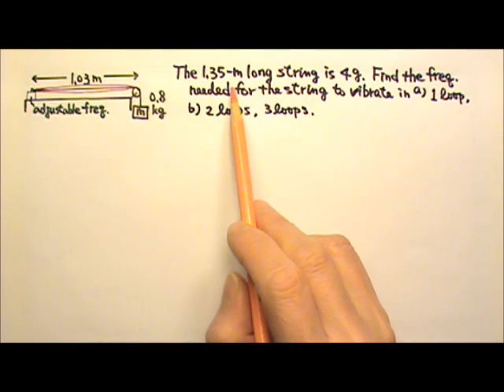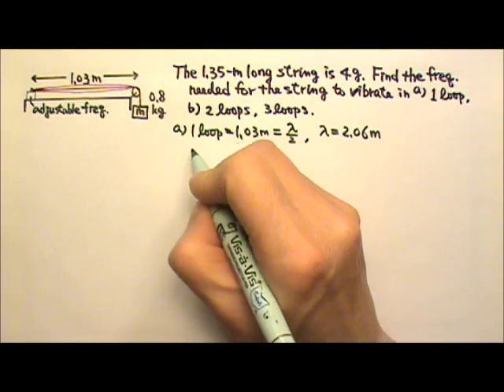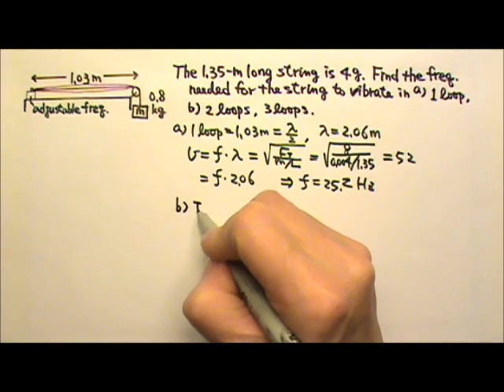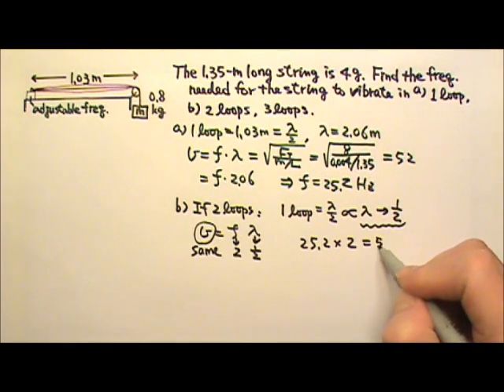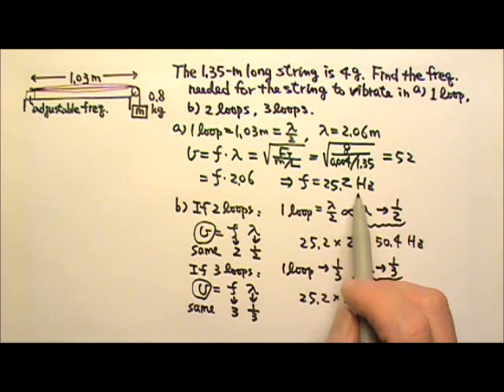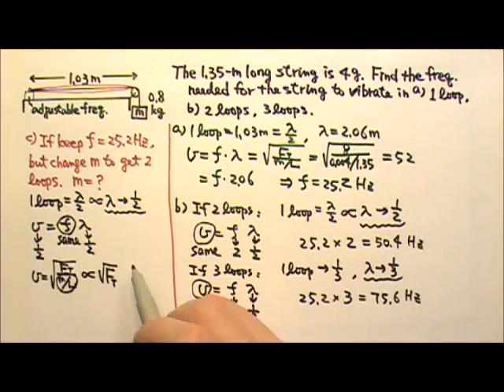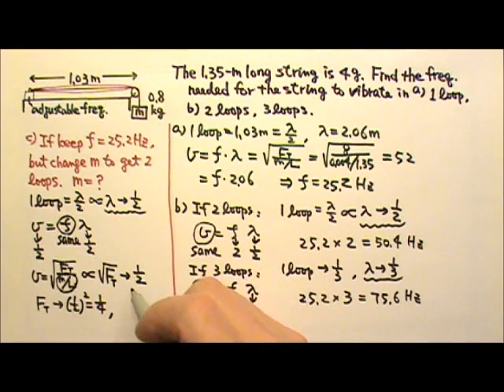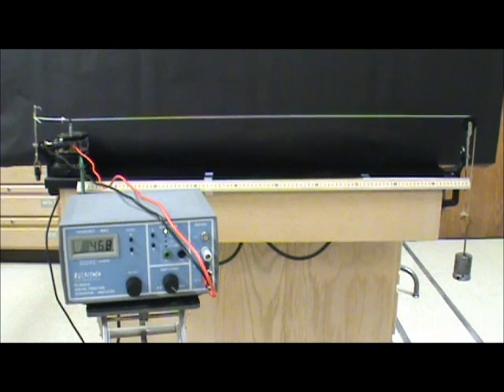AP Physics 2: Waves 13: Standing Waves on a String Problem & Demonstration